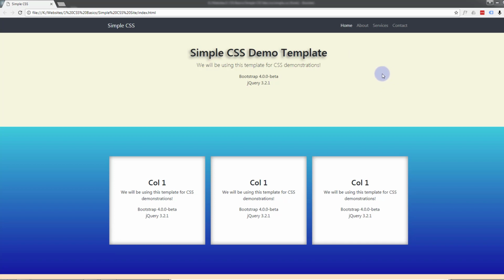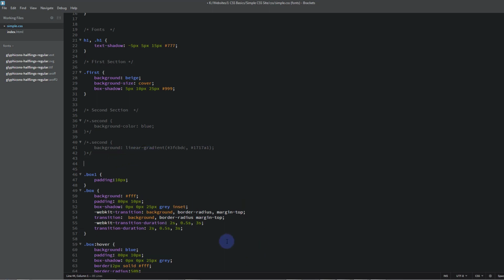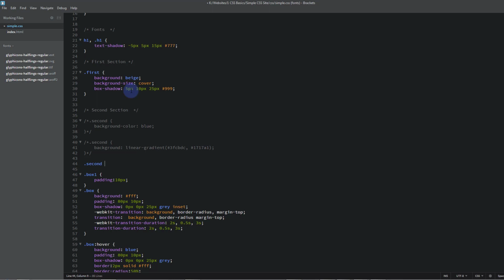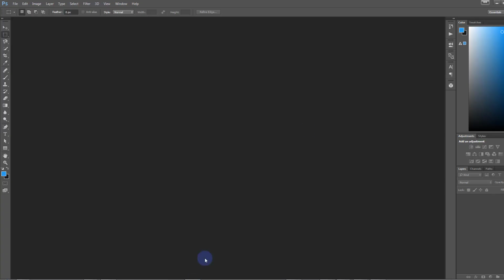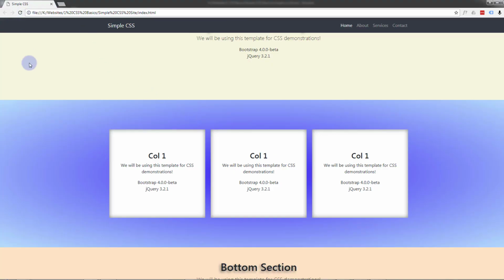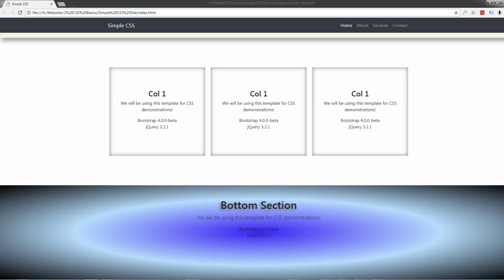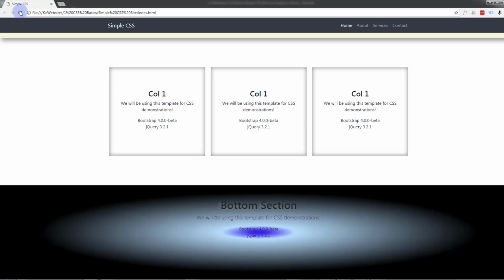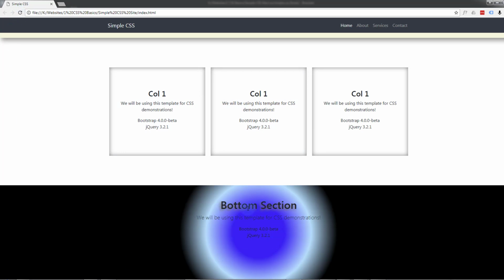CSS radial color gradients using simple CSS - Cascading Style Sheets Tutorial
CSS radial color gradients using simple CSS. In this series of videos we are going to go through the process of adding simple CSS code to websites to manipulate the styling. We will be covering many areas of CSS such as; padding, margins, borders, background colors, background images, and transitions to name but a few. CSS can make the difference, it can turn a good website to a great website and it is not difficult to learn. So follow along with our simple CSS tutorials and learn some of the basics of CSS coding to make your website stand out.